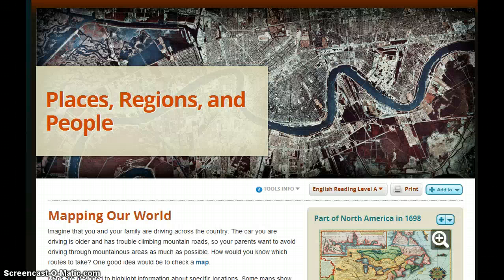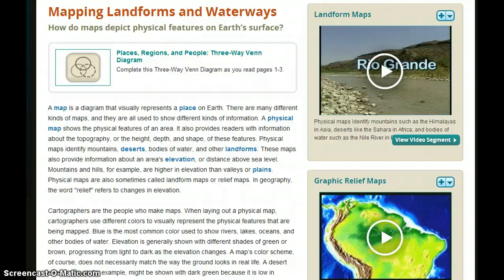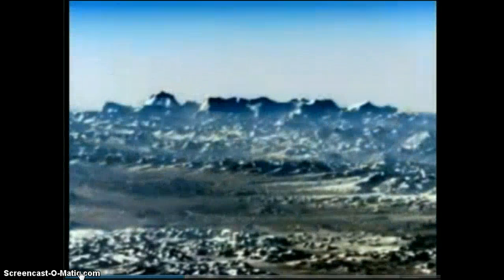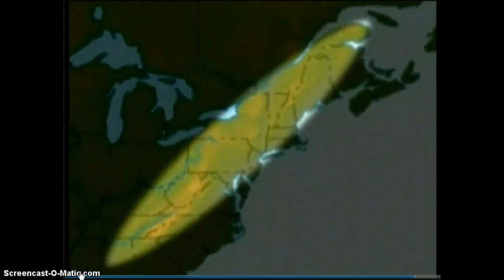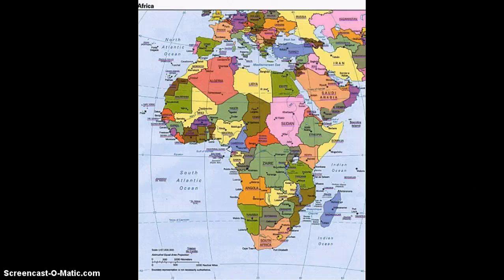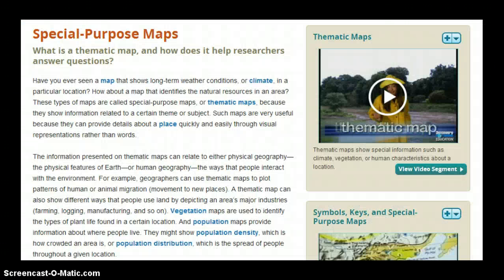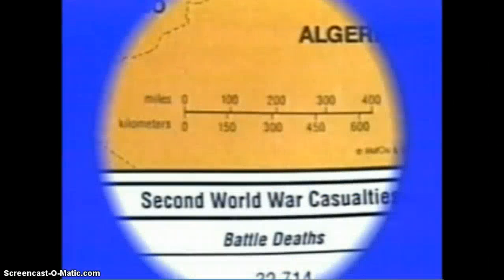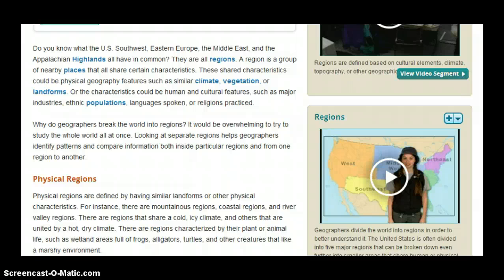W2L1: Part One